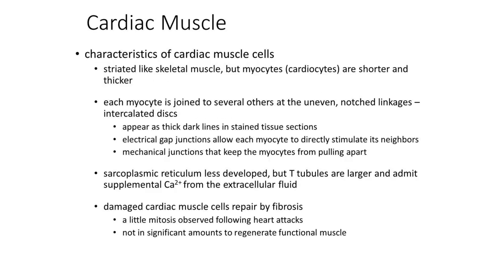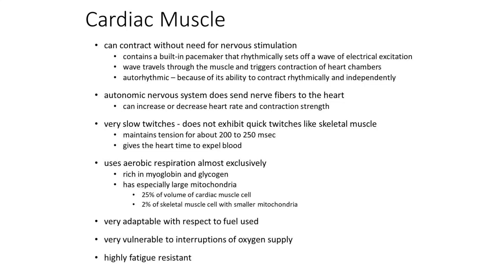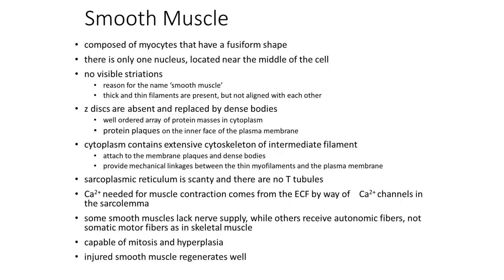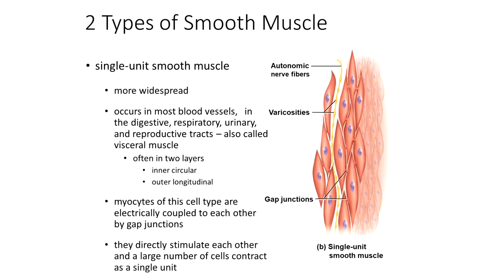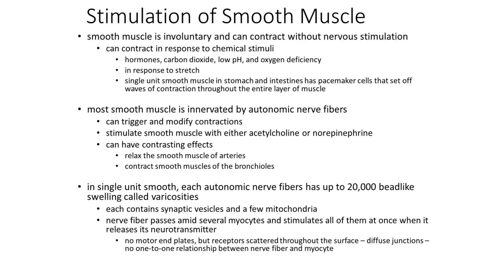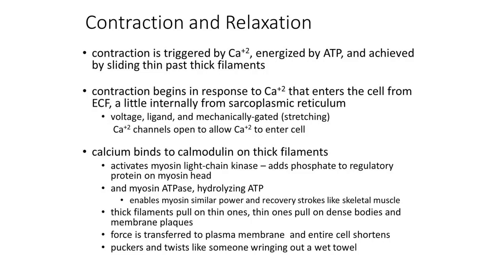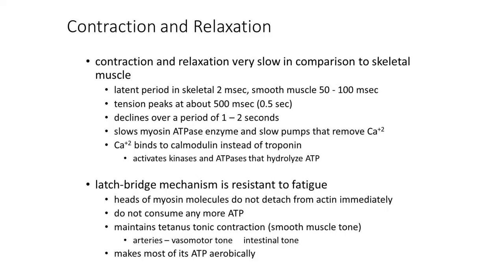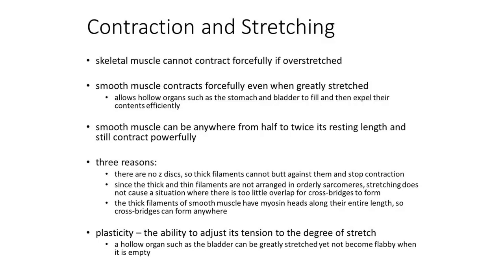Cardiac and Smooth Muscle